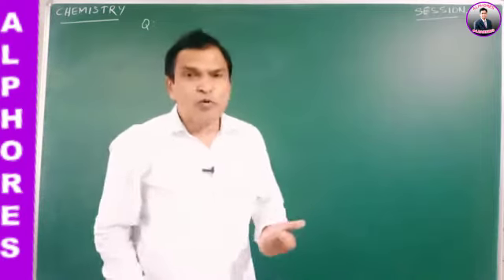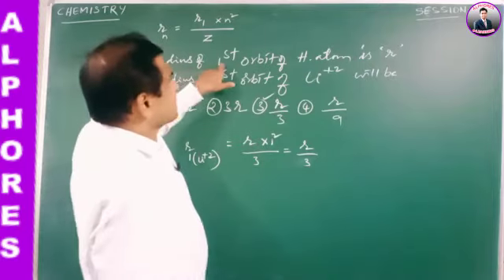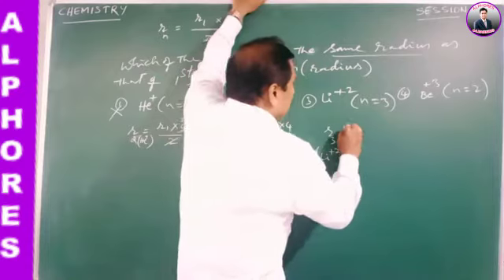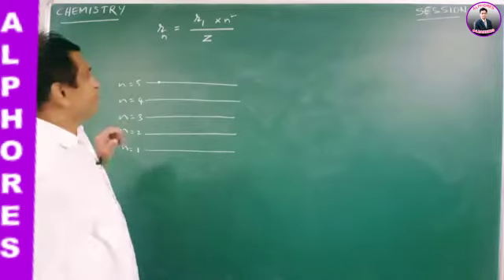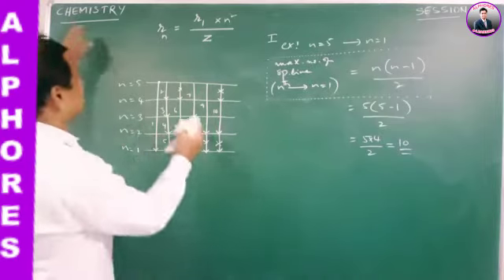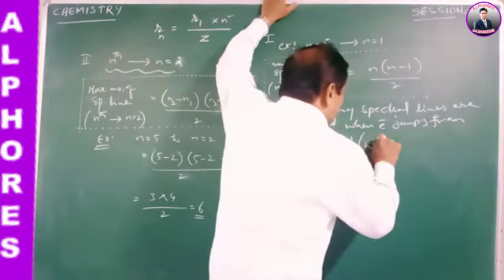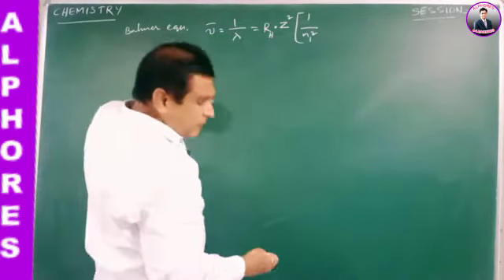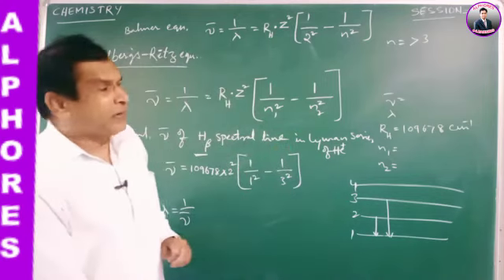2nd Batch - I Year | CHEMISTRY | IIT/NEET/EAMCET | SESSION 16 | 20-07-2020